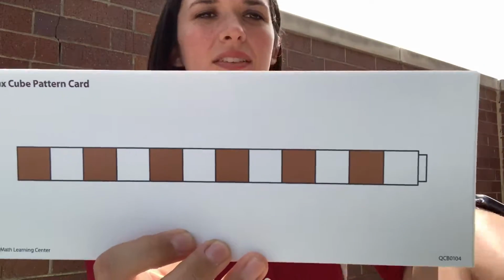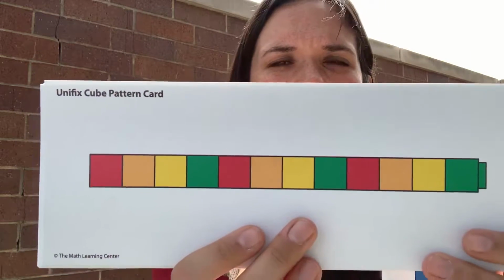Math 9/17 thurs